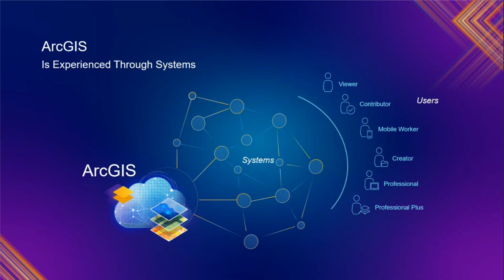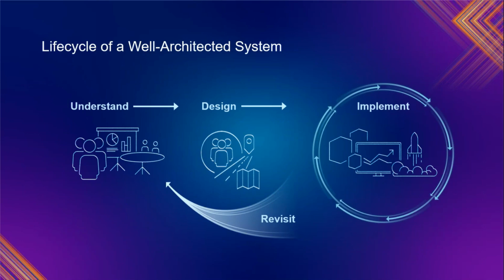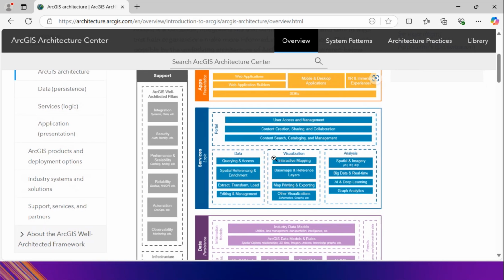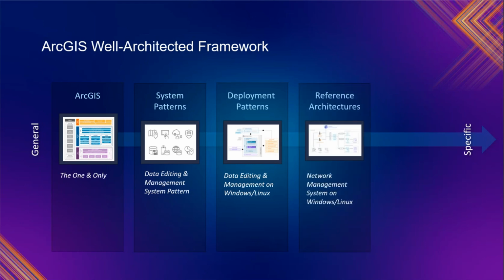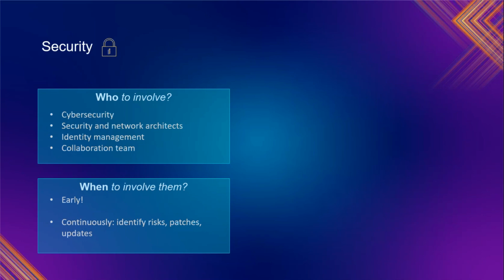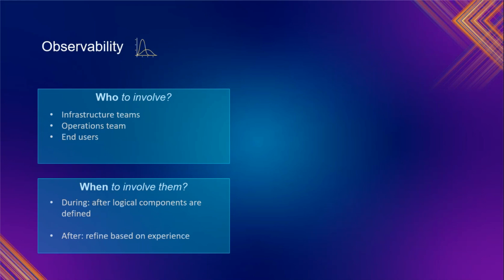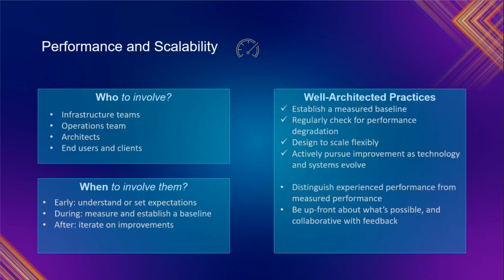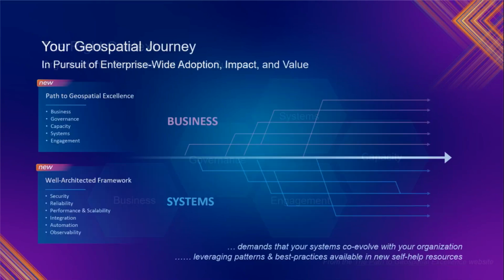Designing and Implementing Well-Architected Systems | 2025 Esri UAE User Conference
The ArcGIS Well-Architected Framework presents system patterns and architectural practices as essential components of the architecture design process. But how can you effectively implement these concepts in your design? Join us to discover how to utilize and expand upon ArcGIS system patterns, while learning to incorporate architectural pillars into your design. This approach will help you consider the appropriate options, align with your organization's goals, and create a robust, competent system that promotes user adoption.